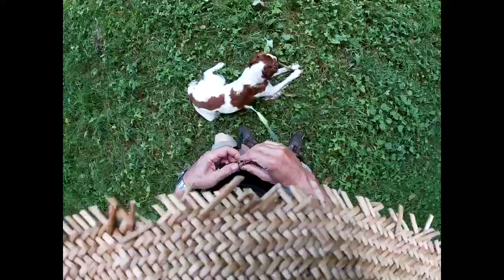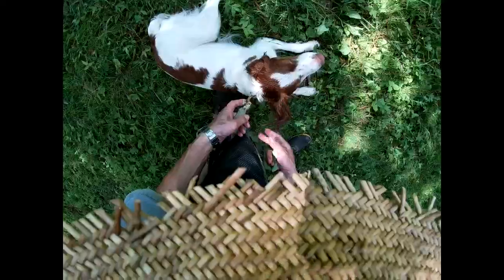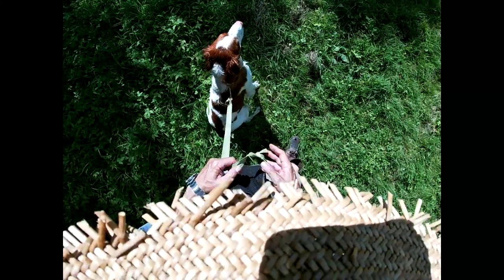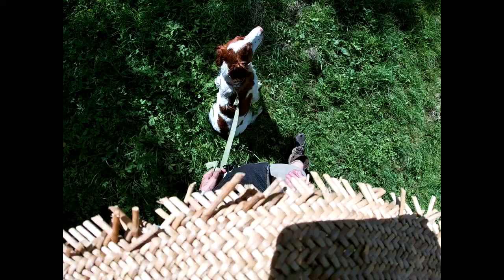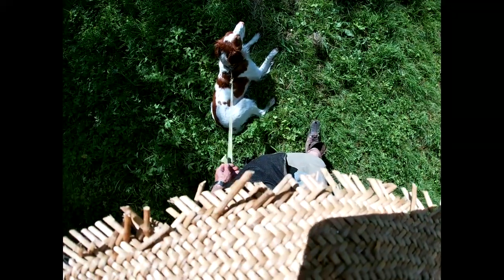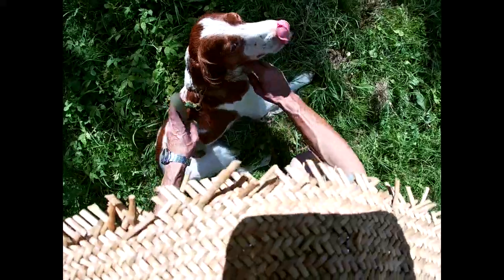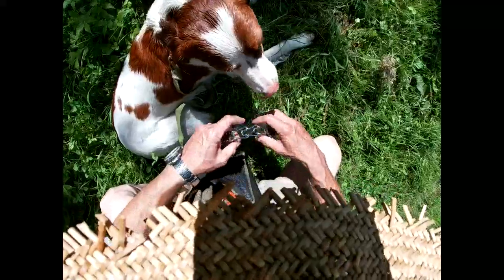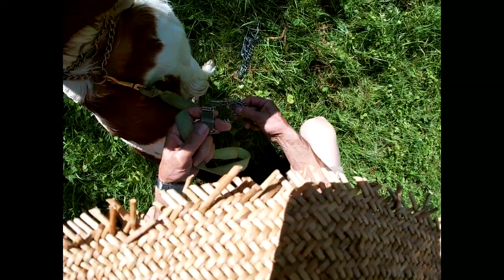Gundog Training, Brittany Spaniel (Épagneul Breton): training to heel with a prong collar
Gundog Training, Brittany Spaniel (Épagneul Breton): How I trained my dog to heel with a Herm Sprenger prong collar.